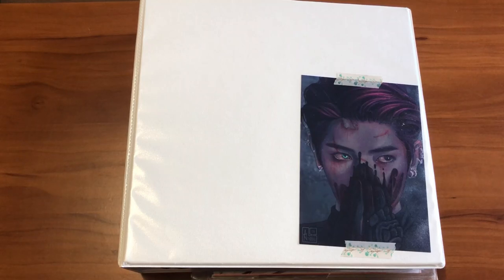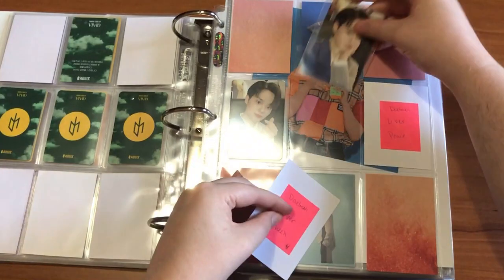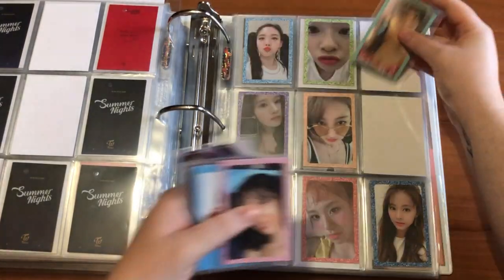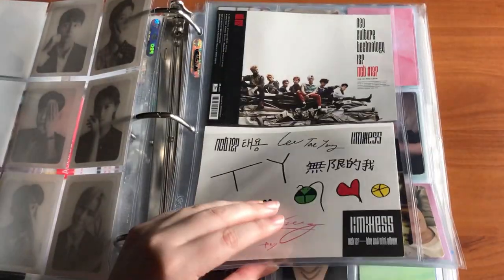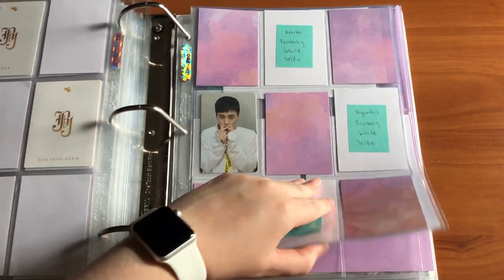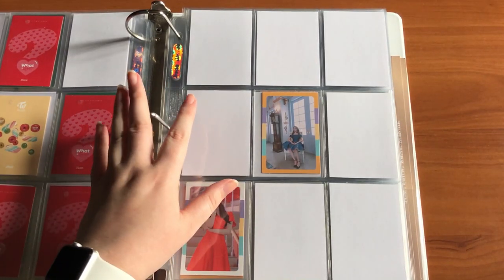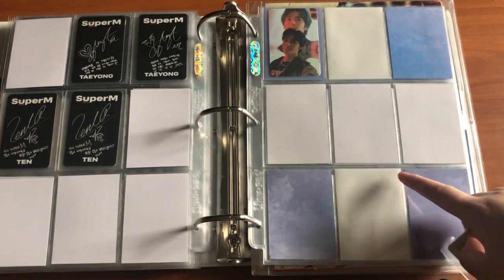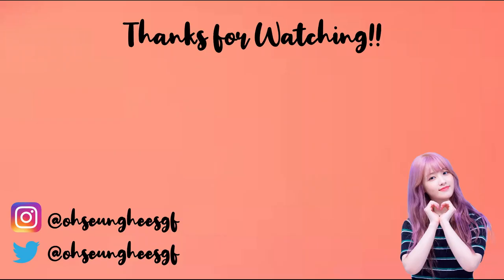Organize My Photocard Binders With Me | Storing All the Cards I Got In September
Hi! hope yall enjoy!